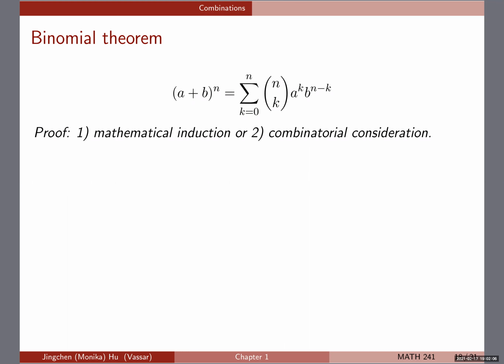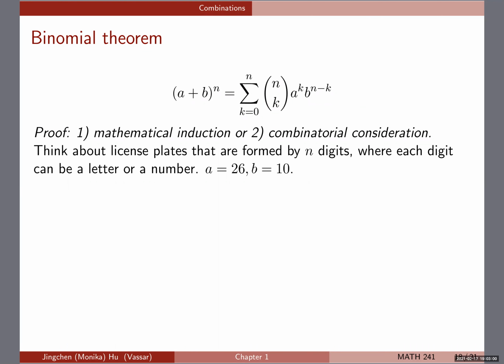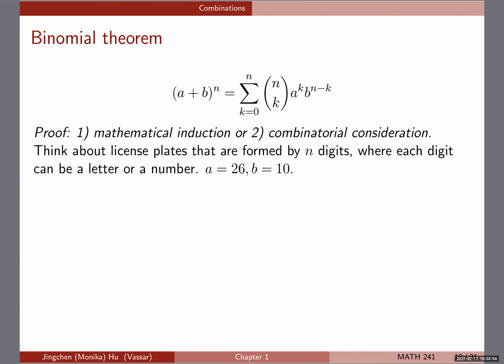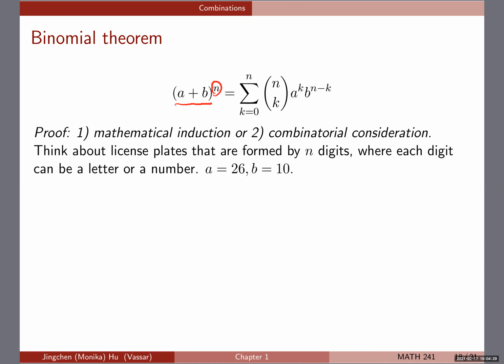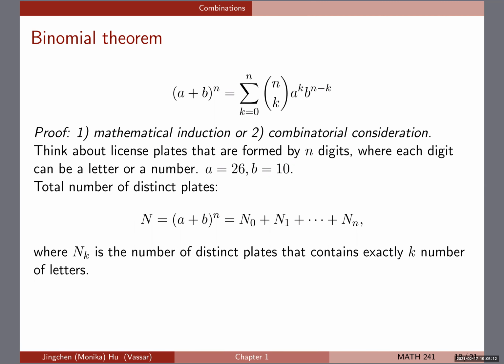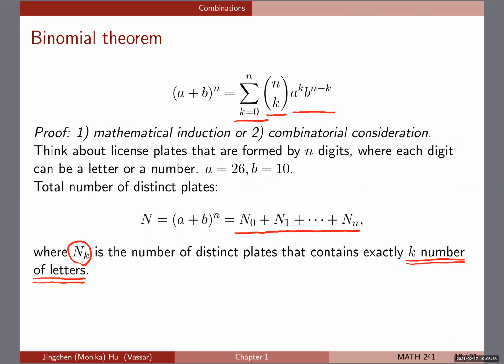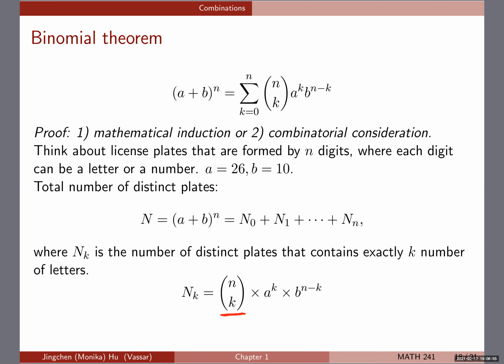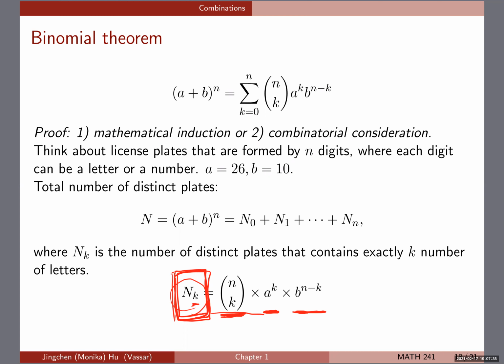[Chapter 1] #5 Combinations - Binomial theorem